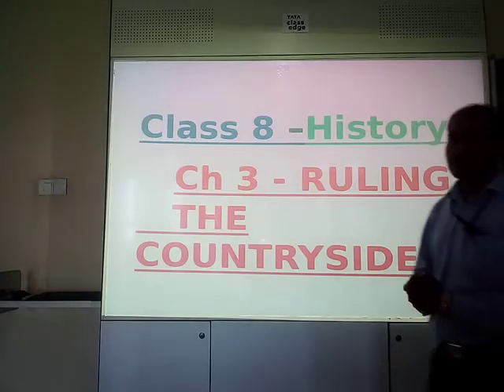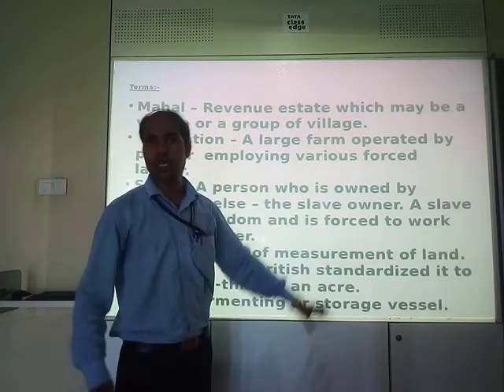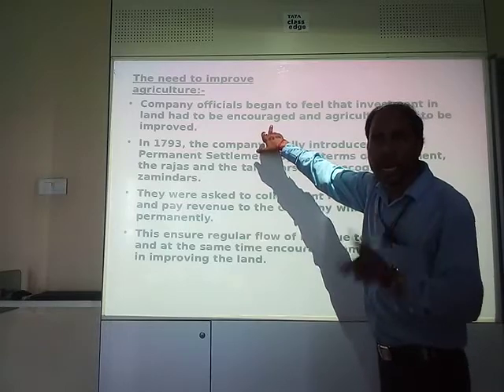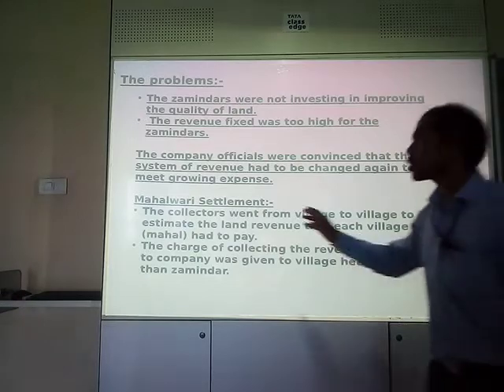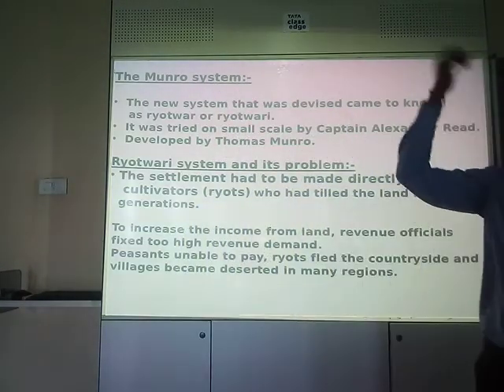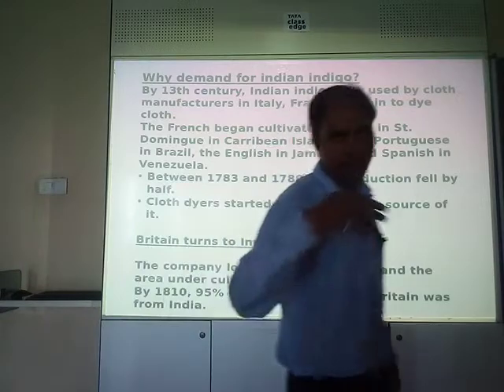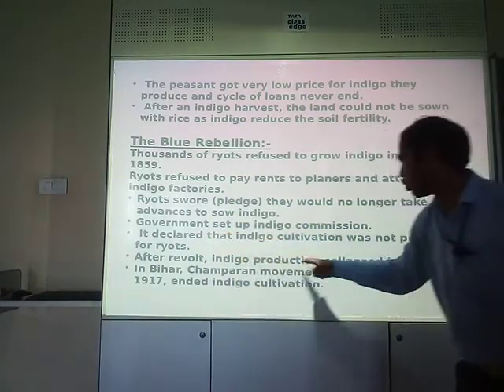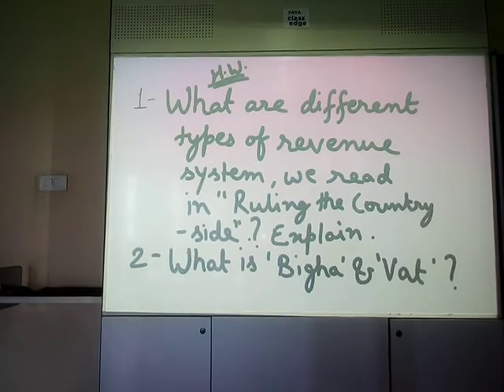Class 8 history CH 3 ruling countryside